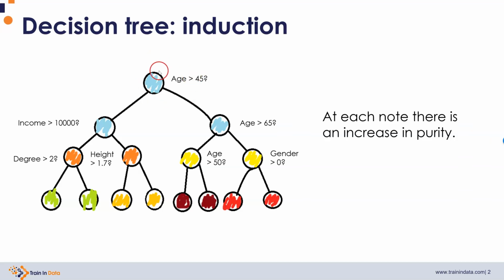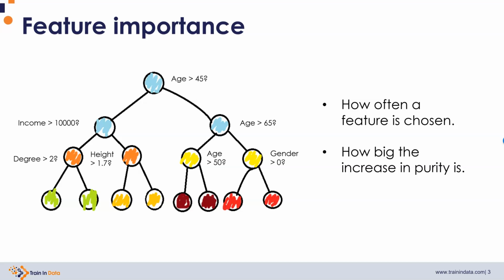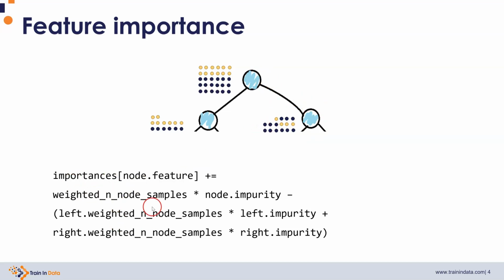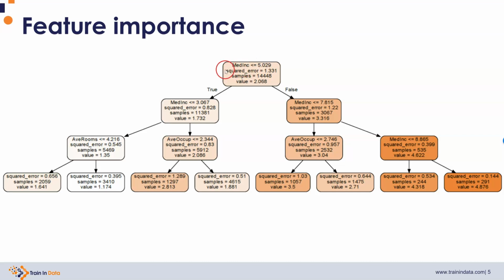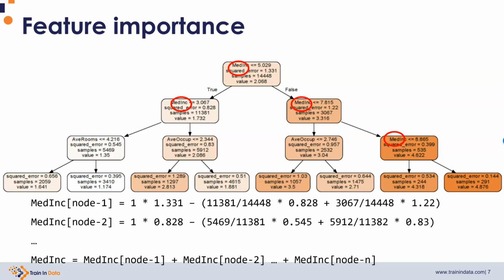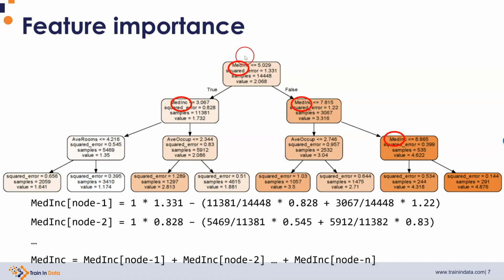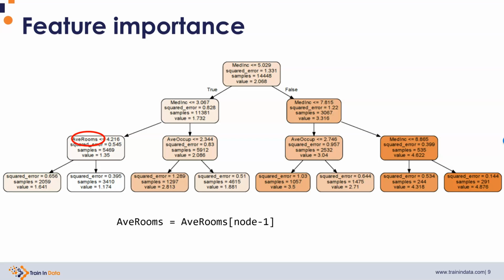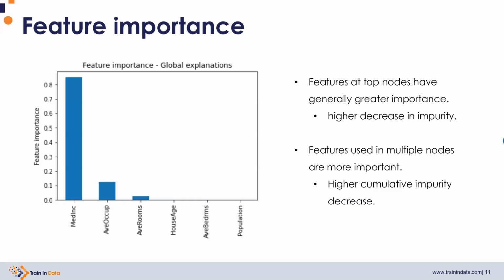Feature Importance in Decision Trees | Machine Learning Interpretability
In this video, we explain how to derive feature importance from decision trees. We explain how by understanding how a tree is constructed and evaluating the reduction in the impurity of the data obtained at each node, we  can estimate a feature's contribution to the outputs of the model. We'll walk through an example using scikit-Learn and discuss how features used at multiple nodes or in higher nodes tend to have greater importance.

Want to learn more?